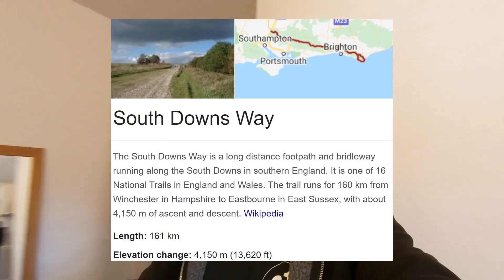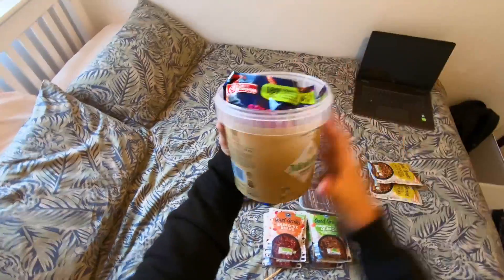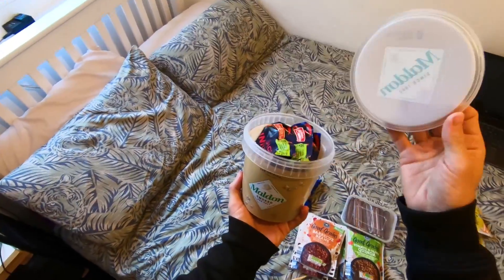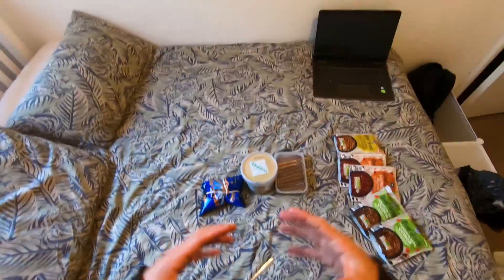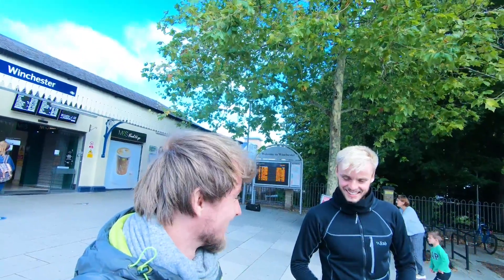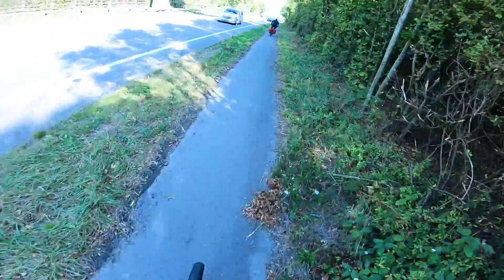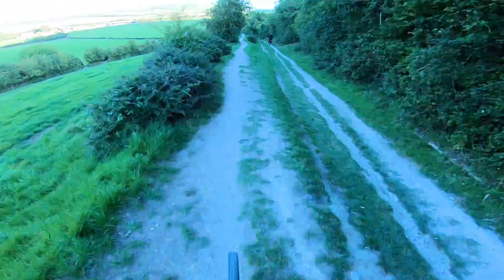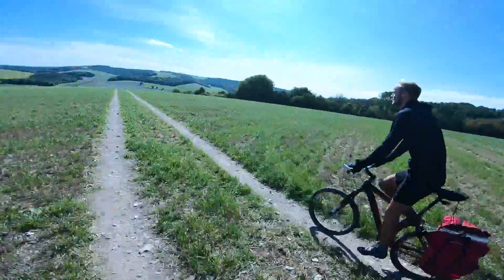Best camping food for a 3-day cycle ride